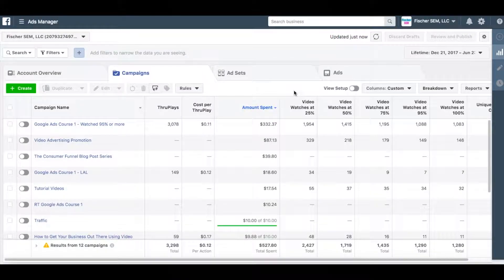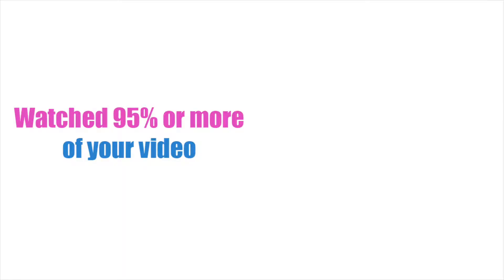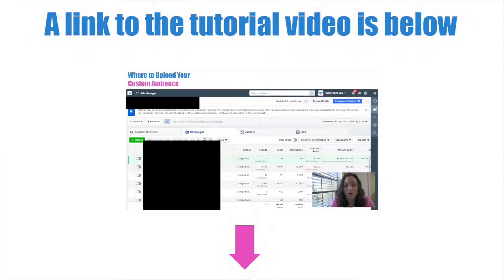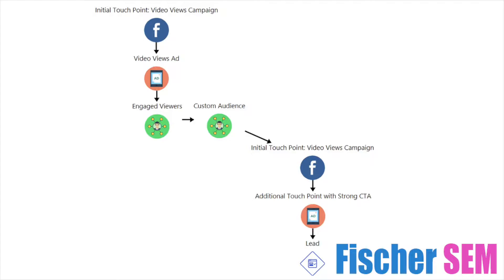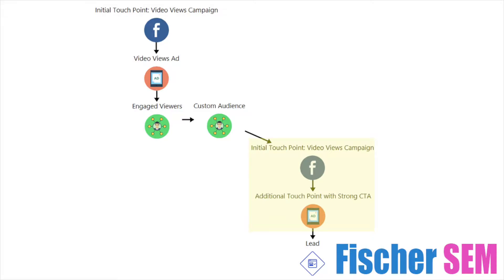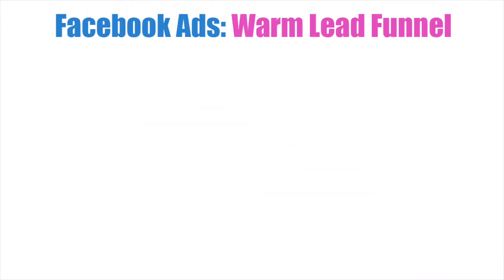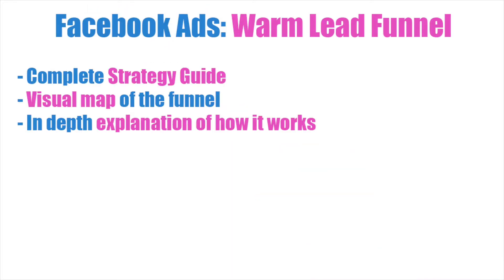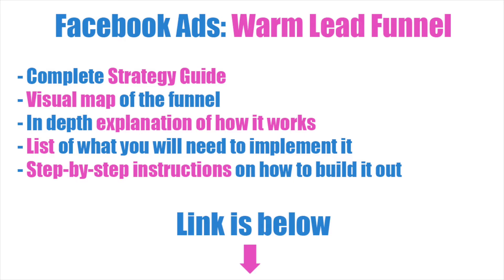How Using Facebook Video View Ads Can Generate Warm Leads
Facebook Video View Ads are a very inexpensive way to get your business in front of your target audience. Because on average the sales process requires several touch points before someone will give you their information - utilizing these ads are a great way to generate warm leads. Here’s how.